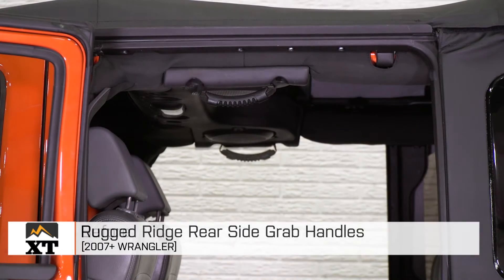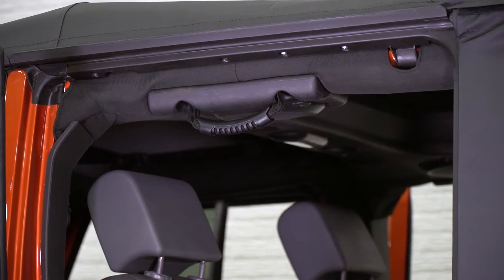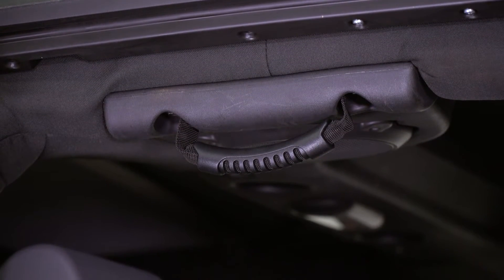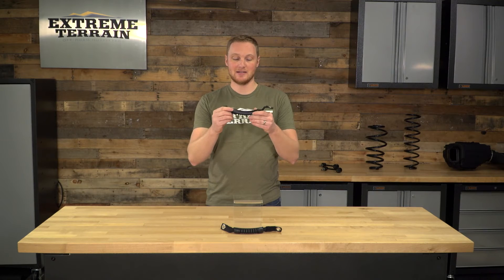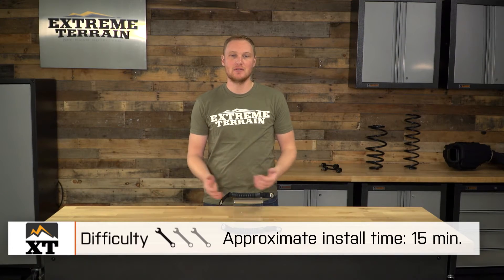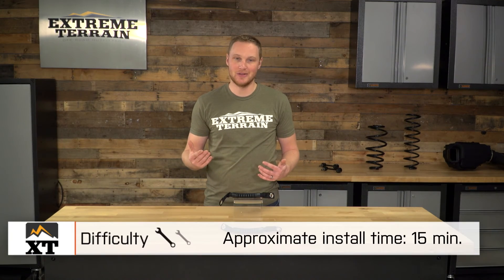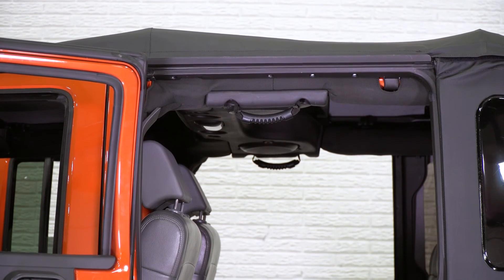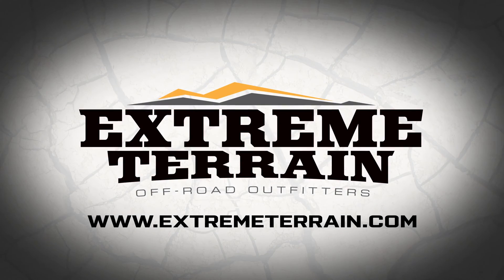Jeep Wrangler Rugged Ridge Rear Side Grab Handles (2007-2017 JK 4 Door) Review & Install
Gain support when entering or exiting the vehicle with the Rugged Ridge Rear Side Grab Handles! These may be used as front grab handles as well.

Item J13990
MPN# 13305.14

Purposeful Upgrade. These Rugged Ridge Rear Side Grab Handles are the upgrade you need for your 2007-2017 Jeep Wrangler JK 4-Door. One of the most common complaints about the Wranglers with soft or removable tops is that there are no handles for passengers to grab onto when taking sharp turns or braking hard. Rugged Ridge has rectified this issue, developing these grab handles that are affixed to one of the roof bars and offer that extra level of security that some passengers need when riding in an open-top vehicle.

Superb Quality. These grab handles aren’t just functional; they are also built to an outstanding level of quality. The handles themselves are built from a combination of soft molded foam and nylon webbing. The foam guarantees that holding on to these handles won’t be an uncomfortable experience and they help to serve a dual purpose for both safety and assistance with getting in and out of the vehicle.

Versatile, Quick Installation. One of the most noteworthy things about these grab handles is that, although they are specified as being for use in the rear of the cab, they can just as easily be installed in the front, as well. Beyond this, all of the necessary hardware is included to help affix these handles to the windshield pillar. The other thing to note with the installation process is the fact that is can be completed in as little as just 5 minutes!